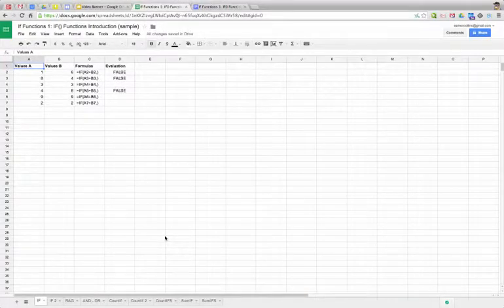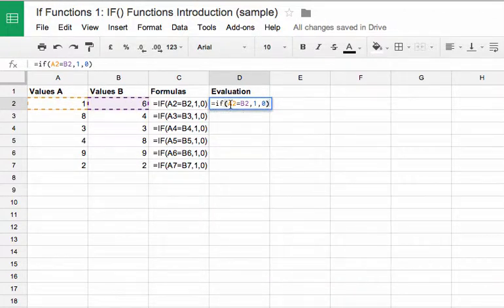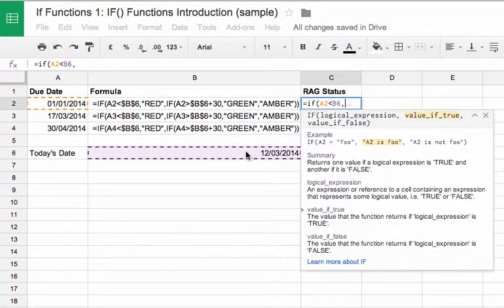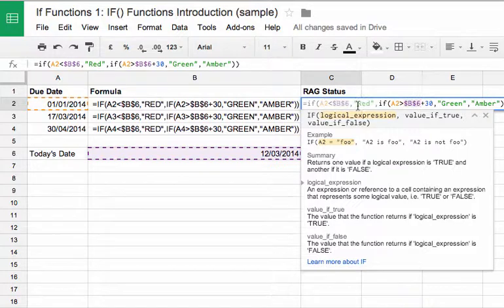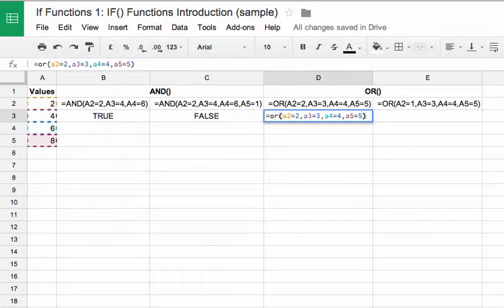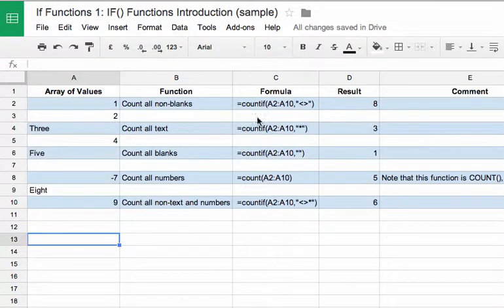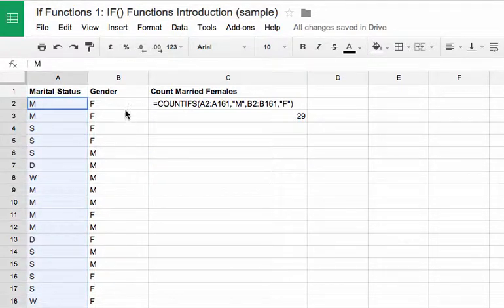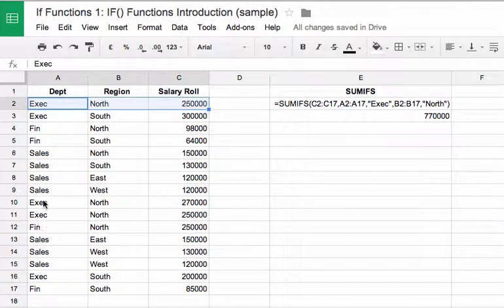If Functions 1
Introduction to If functions in Google Sheets. Including IF(), AND(), OR(), CountIf(), Countifs(), Sumif(), SumIfs()